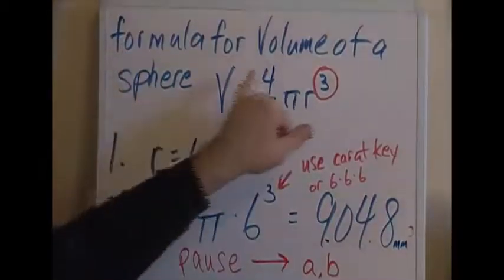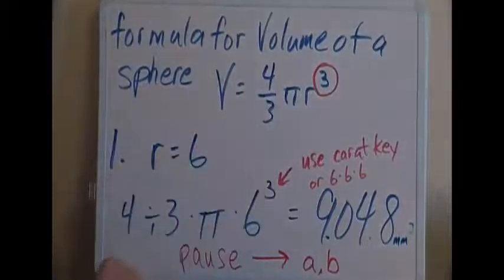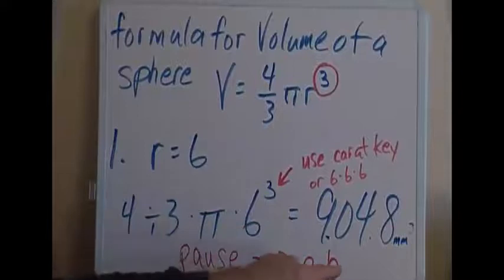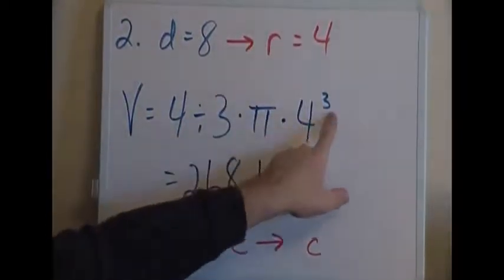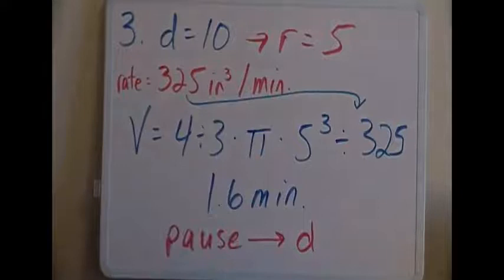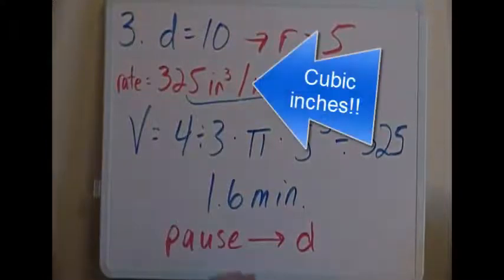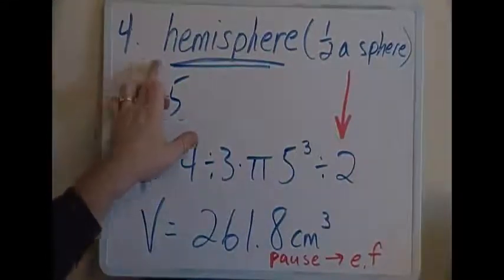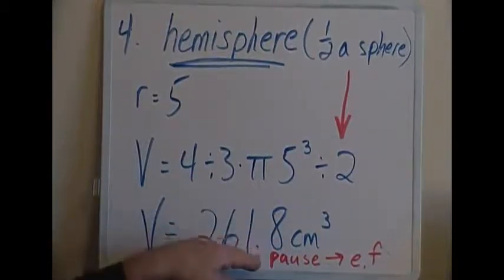8 3a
Description